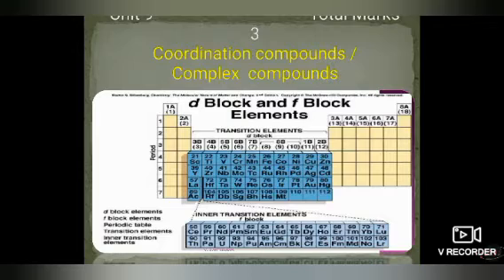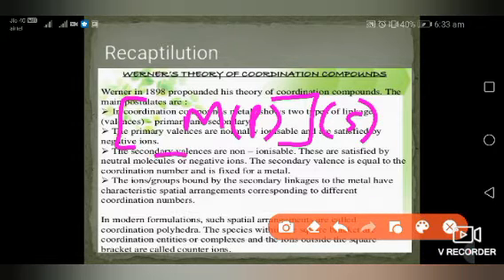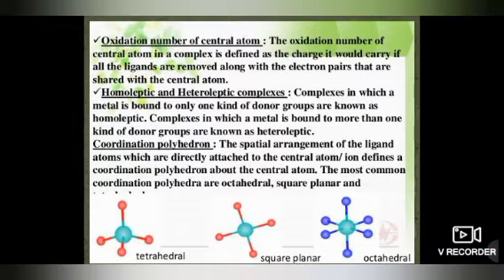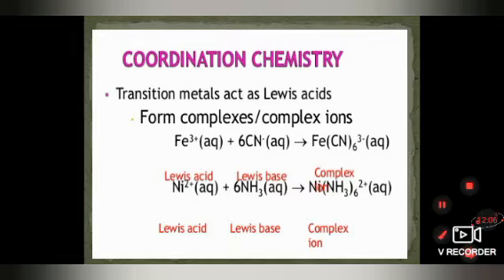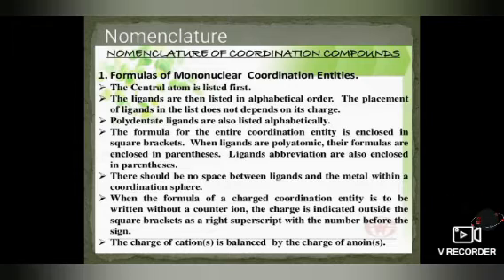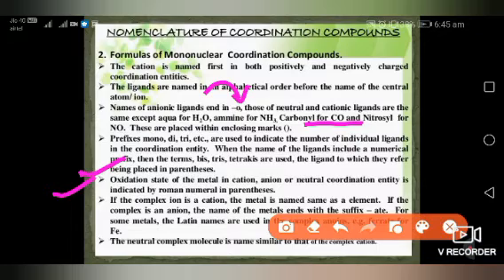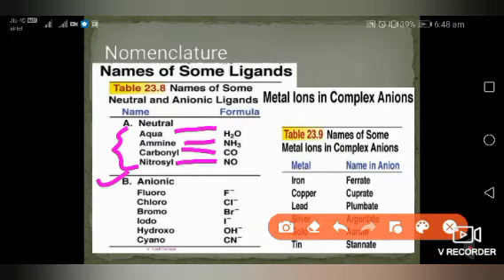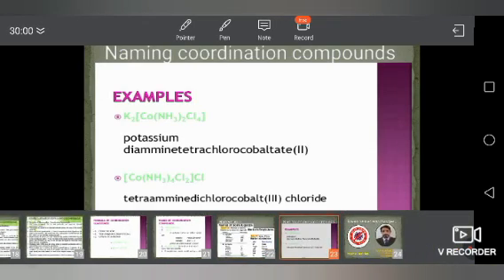Nomenclature rules of coordination compounds 12th